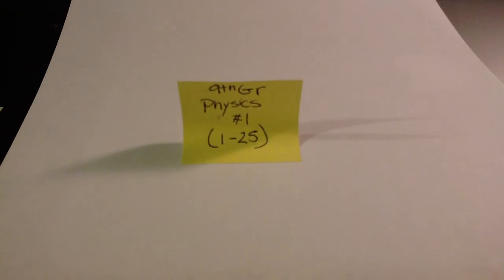9 Grade Physics Thurston High School Part 1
Classroom 305